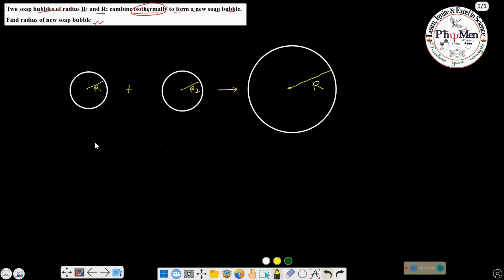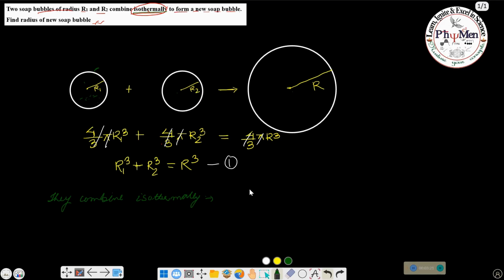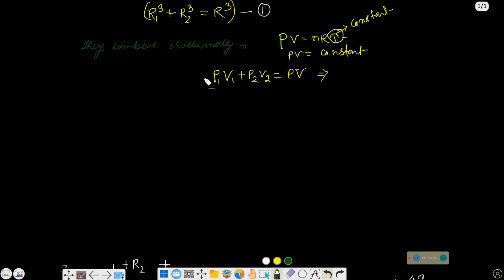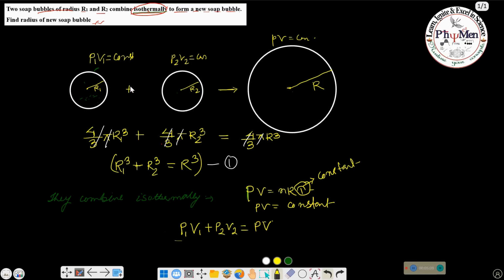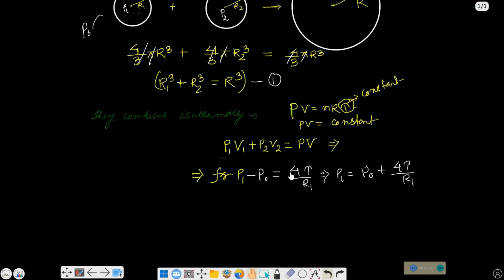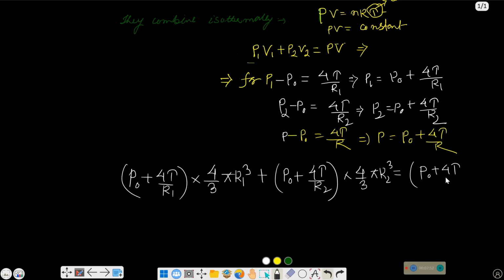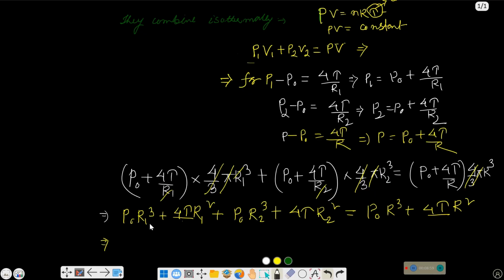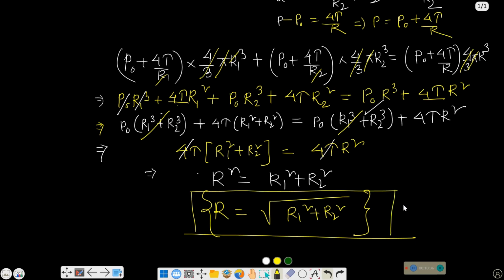​🔥 Soap Bubble Merger: Finding New Radius | Isothermal Condition | JEE & NEET Physics Crack!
Can you solve this classic Fluid Mechanics problem in under 60 seconds? 🫧
​In this video, we break down one of the most important numericals for JEE (Mains + Advanced) and NEET: The Isothermal Merger of Soap Bubbles. Understanding the relationship between surface tension, pressure, and volume is key to mastering "Properties of Bulk Matter."

​📍 What You’ll Learn:
​How to apply the concept of Conservation of Moles (n1 + n2 = n {new}).
​Why the Isothermal Condition (PV =constant) is the "secret sauce" to this derivation.
​Step-by-step calculation to find the final radius using the formula for excess pressure in a soap bubble: P = P0 + 4T/R.

​Highly Probable: This concept repeats frequently in competitive exams.
​Clear Logic: No rote memorization—just pure physics logic.
​Time-Saving Tips: Shortcuts to help you solve it faster during the exam.